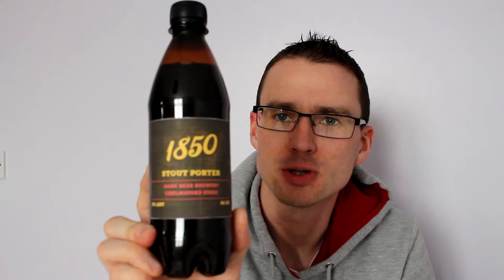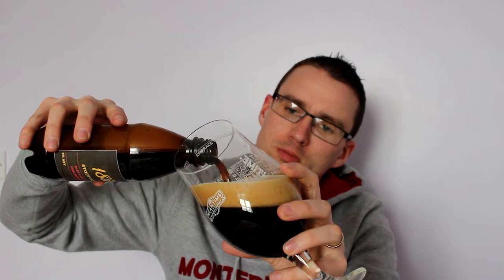Home Brew Review - 1850 Stout Porter Dark Beer Brewery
This fine porter was sent to me by Kyle T from the craft beer forum going under the name of Drak Beer Brewery.This almost sipping beer was really sessionable and dangerously easy drinking.

Thanks Kyle for sending me this beer and sorry its took so long to upload.

You can also follow me on these social medias:

Untappd: @beerlover1983

Cheers